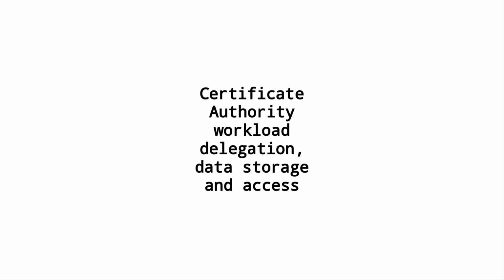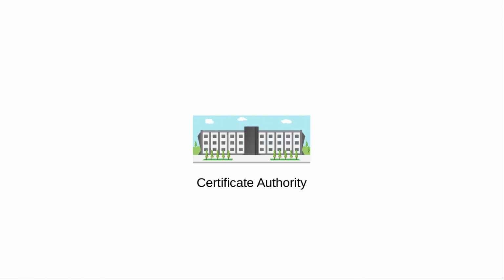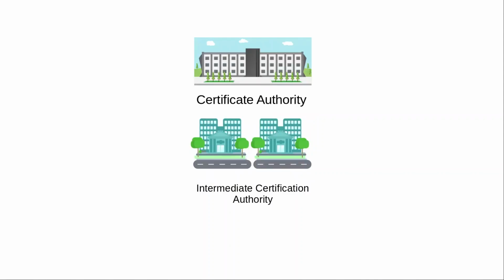CA workload delegation storage and access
Subjects of workload delegation and storage access is of great importance in order to understand CA functionality.